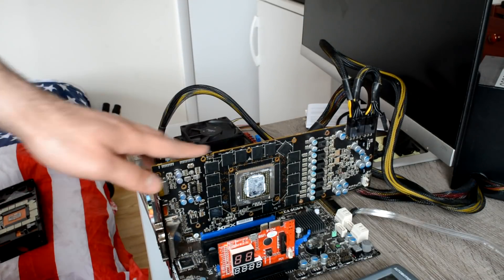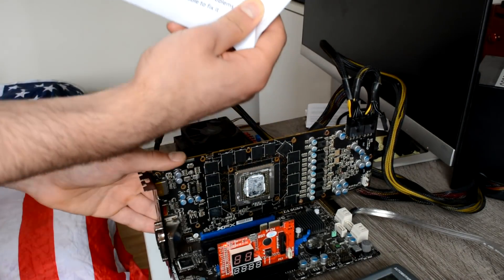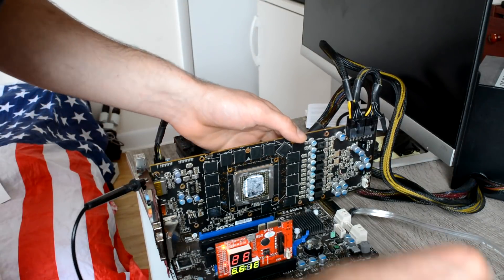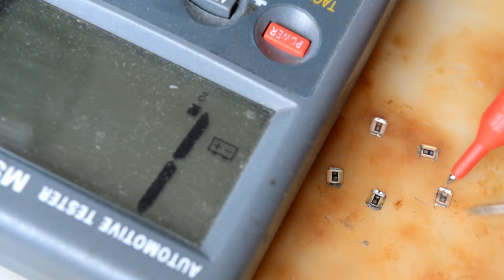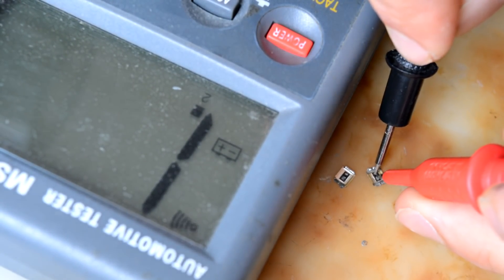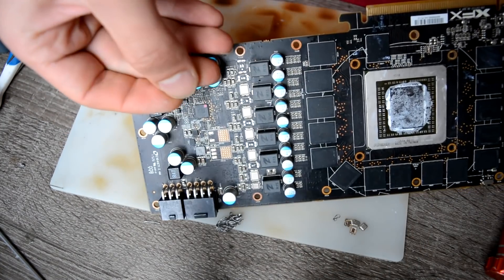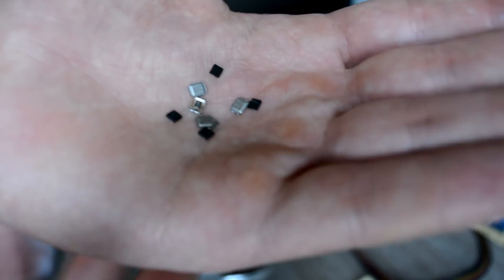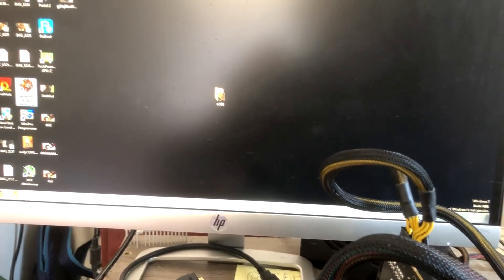R9 390X reference card broken (short) diagnostic + repair graphic card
In this video we are dealing with power circuit repair on r9 390X. Here you will see diagnostic and repair process. Thanx!